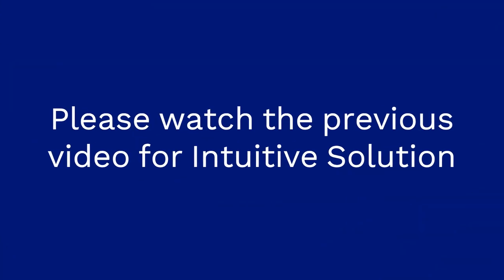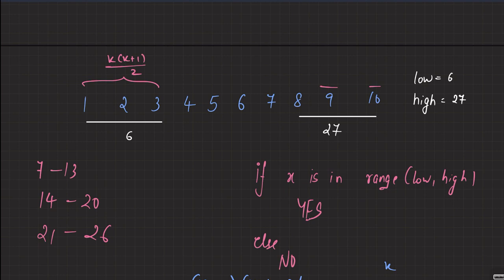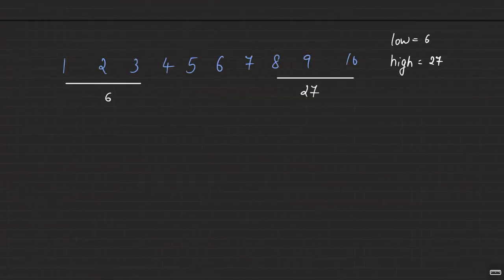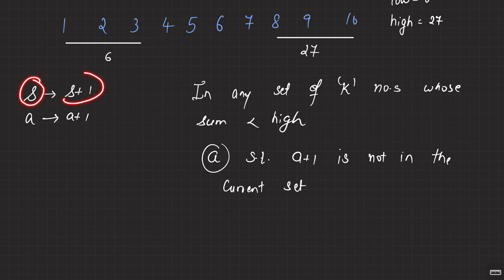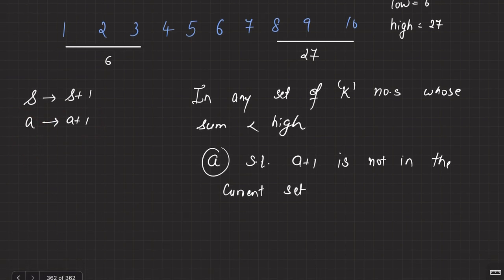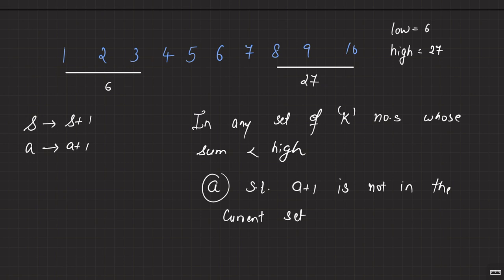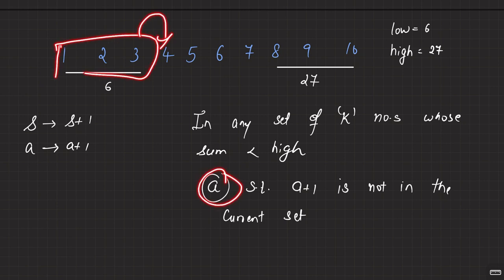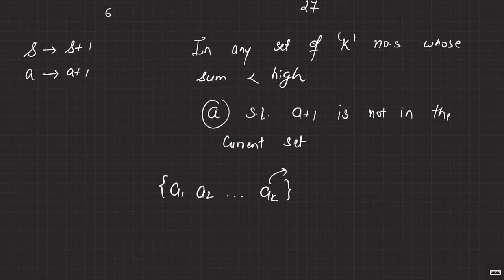Vasilije in Cacak (Solution PROOF) | Codeforces | @TLE_Eliminators 's CP31 | 900 Rated | Q-3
Are you new to competitive programming (CP) and overwhelmed by Codeforces? This video is for you! It's part of my 31-part series designed to guide CP newbies and help them develop their skills. Today, we'll tackle a 900-rated problem, "Vasilije in Cacak," from the fantastic "TLE's CP31" problem set created by @PriyanshAgarwal.